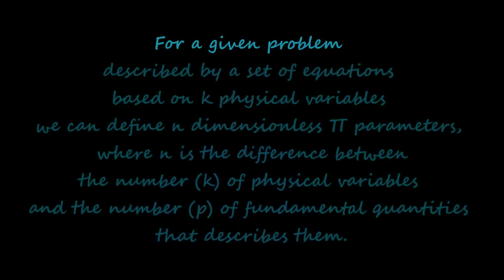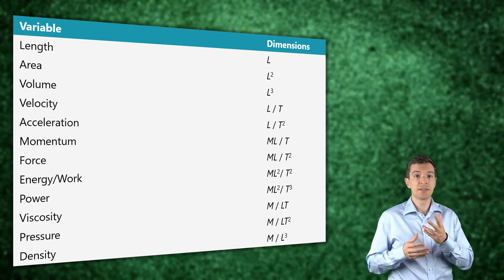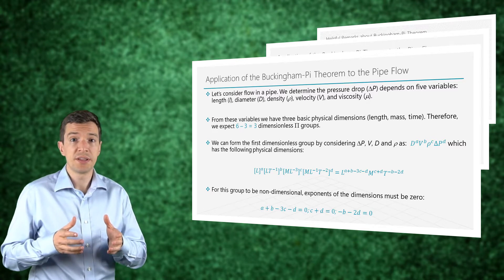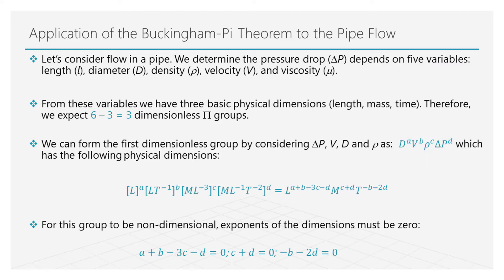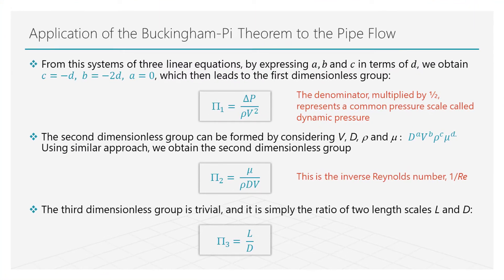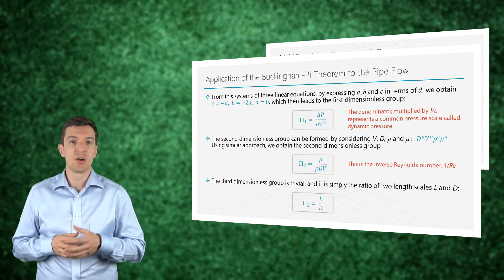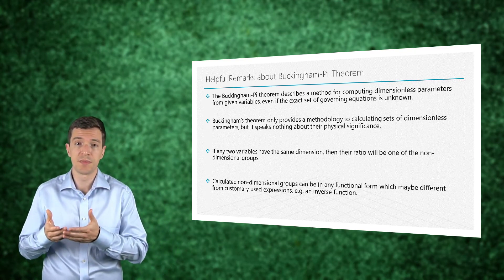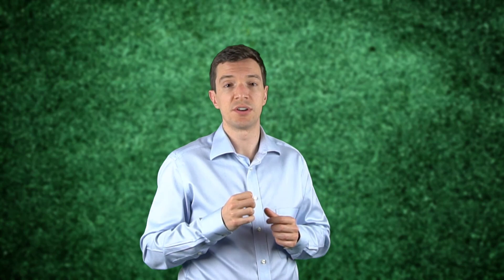The Buckingham-Pi Theorem — Lesson 3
This video lesson introduces the Buckingham-Pi theorem, which allows us to derive dimensionless parameters for a specific problem and given variables without relying on the governing equations. It is part of the Ansys Innovation Course: Dimensional Analysis and Similarity. To access this and all of our free online courses — featuring additional videos, quizzes and handouts — visit Ansys Innovation Courses